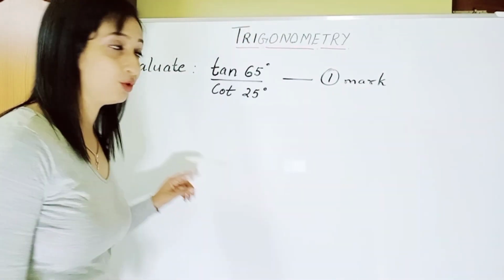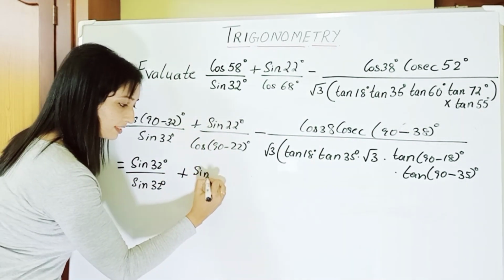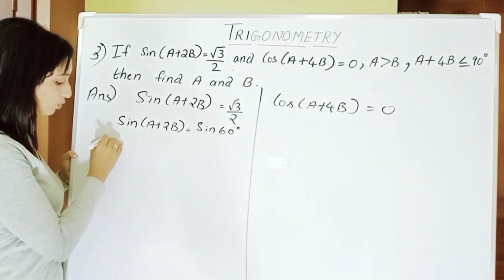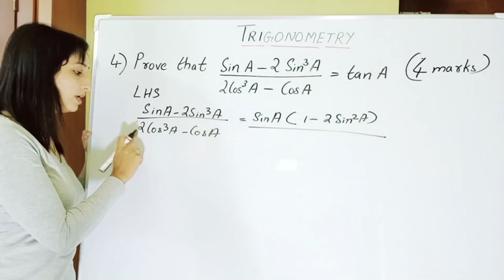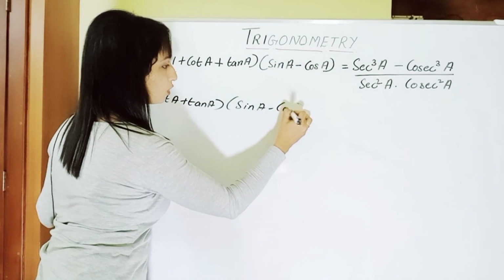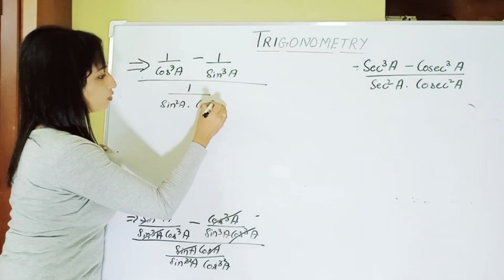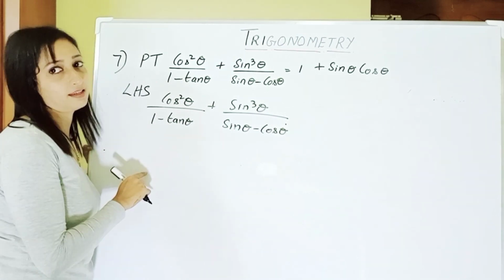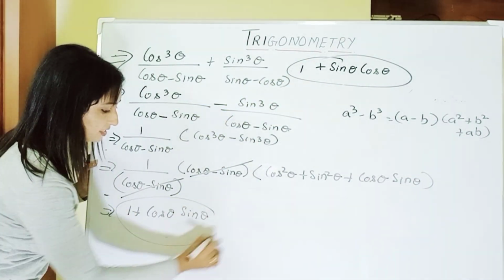TRIGONOMETRY CBSE 10TH GRADE 2021,IMPORTANT BOARD EXAM QUESTIONS 2021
IMPORTANT CBSE BOARD EXAM QUESTIONS , TRIGONOMETRY, REPEATED QUESTIONS        Few important questions from trigonometry which you must go through before you appear for your CBSE board exam